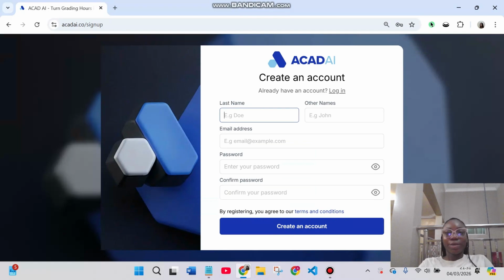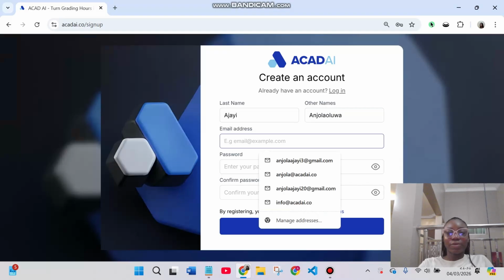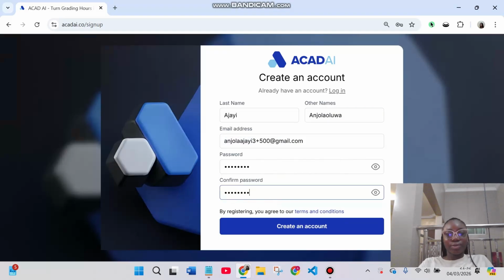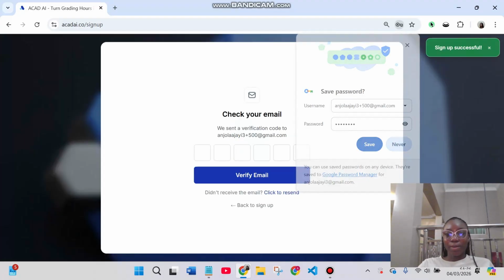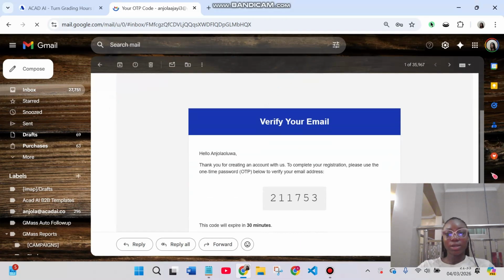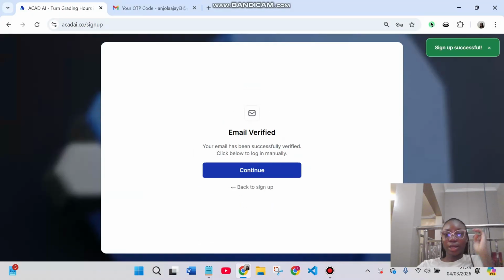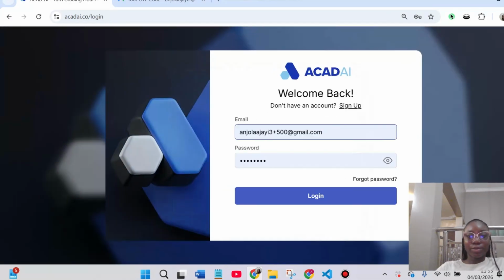How to Setup an Acad AI Account as a Teacher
This video explains step by step, the process for creating an account and logging in as a teacher on Acad AI